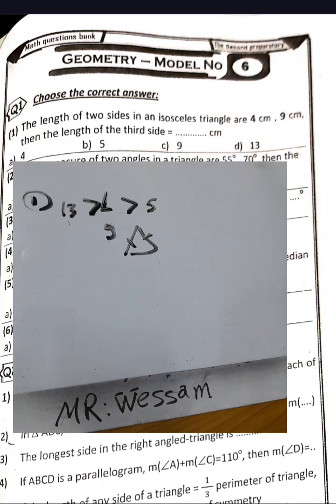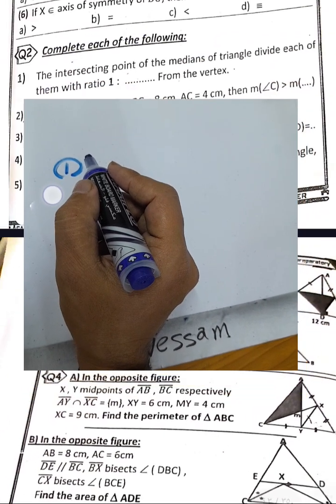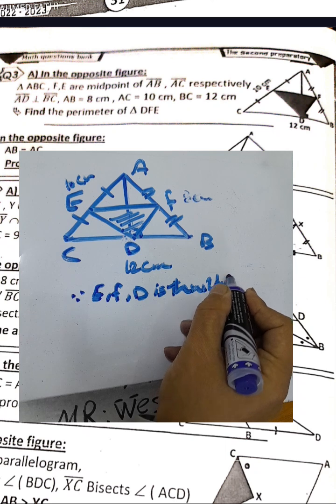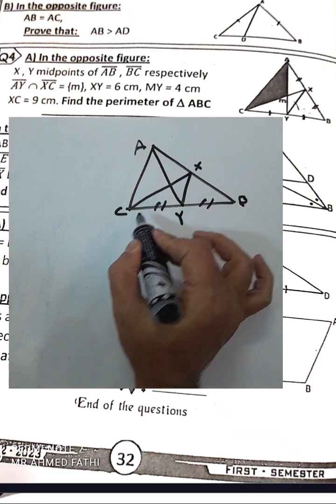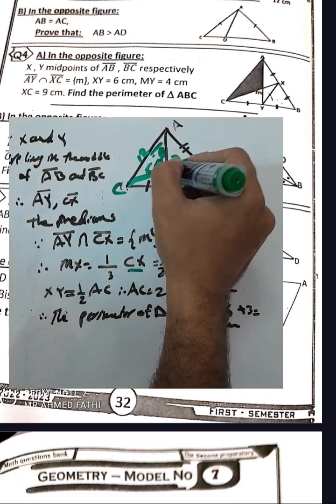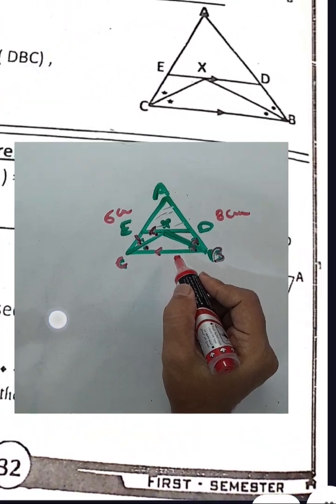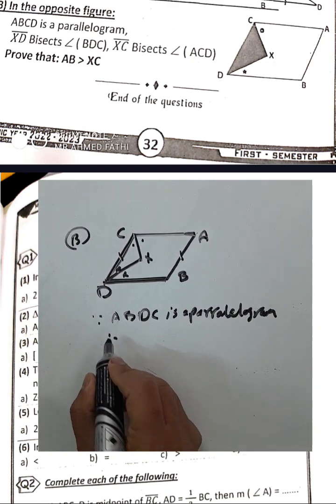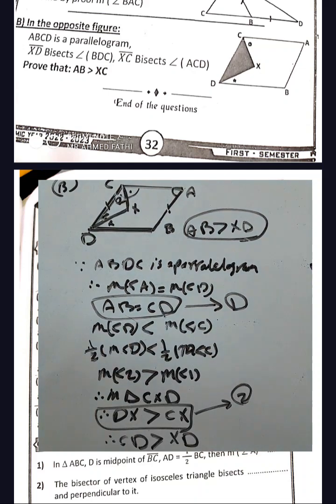مراجعه ❤️‍🔥توجيه الدقهلية ماث الثاني الإعدادي لغات /رياضيات الصف الثاني الإعدادي لغات ترم اول 2024